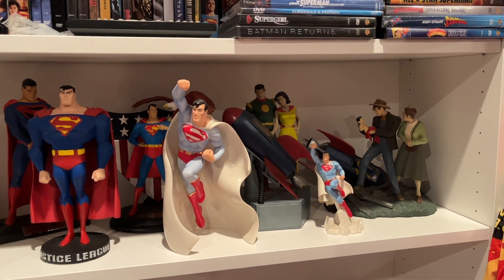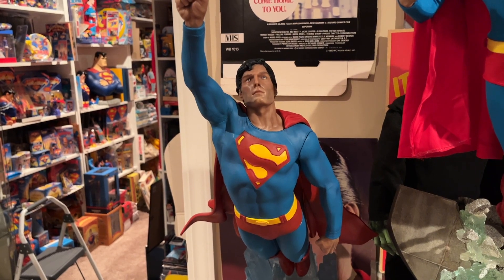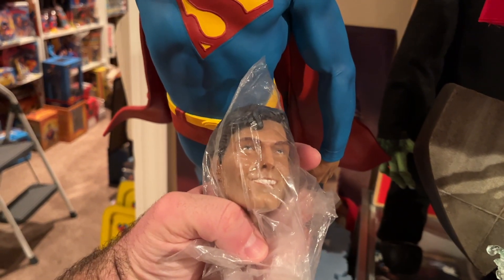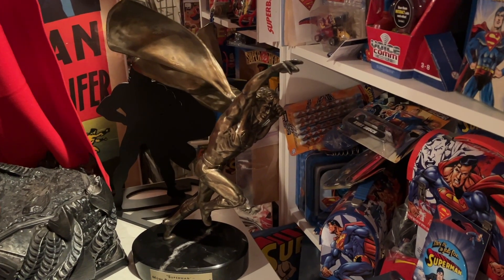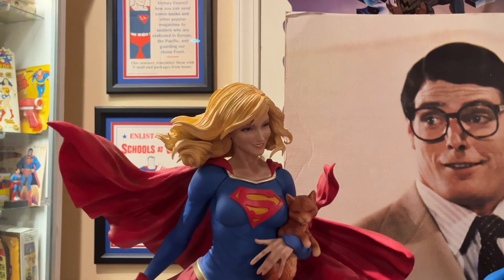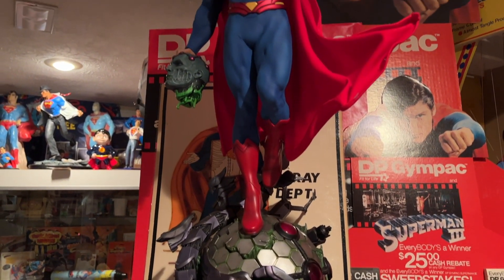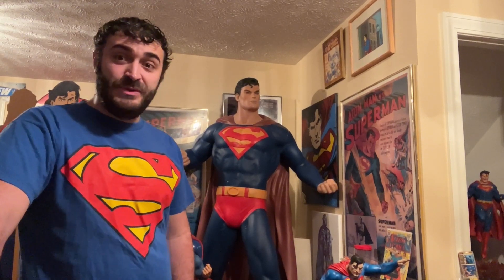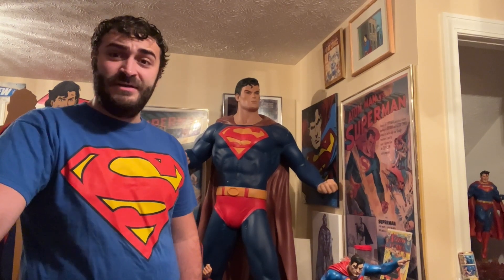I BOUGHT 300 SUPERMAN STATUES- These are My Favorites! Collectors Vlog Ep. 2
Welcome back to the Superman Collectors Vlog!!!

About a month ago, I traveled across country to buy an enormous collection of Superman statues. Brands like Sideshow, Prime Studios, XM studios and more! From DC Comics classic character depictions to actors like Christopher Reeve and George Reeves, this lot had it all! Also included Supergirl and villains like Lex Luthor and Brainiac!

I ended up keeping about 100 of these statues for myself, adding to others I already had! Here, I showcase my favorites, some interesting stories, and some cool statue footage!